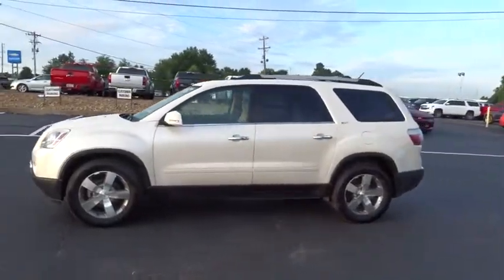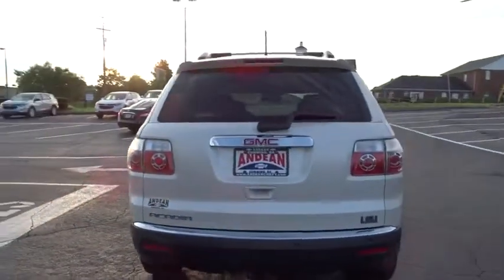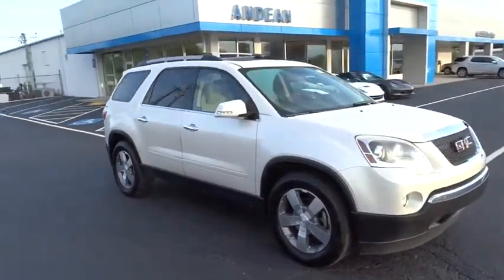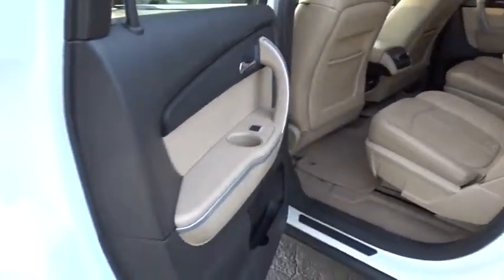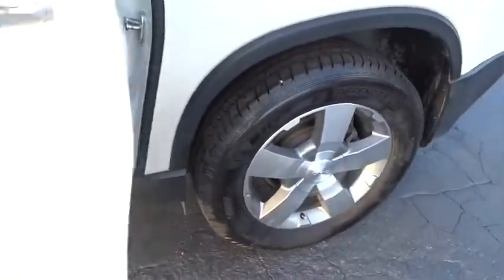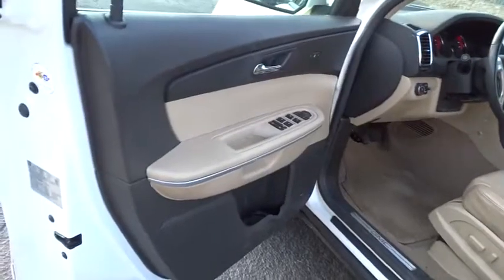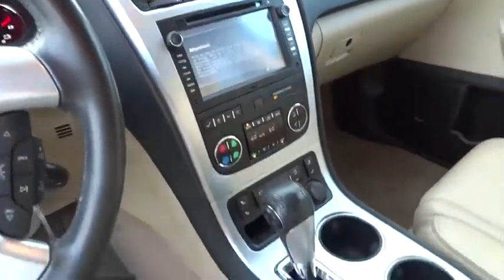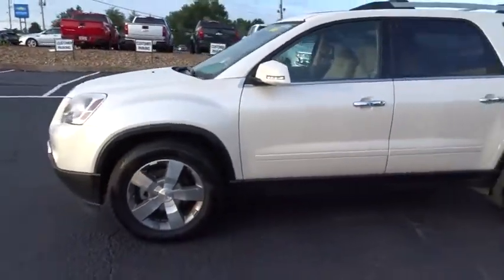2011 GMC Acadia Cumming, Alpharetta, Canton, Dawsonville, Johns Creek, GA 180524A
White Diamond Tricoat Used 2011 GMC Acadia available in Cumming, Georgia at Andean Chevrolet. Servicing the Alpharetta, Canton, Dawsonville, Johns Creek, GA area.

Andean Chevrolet
527 Atlanta Rd

Clean CARFAX.SUNROOF, LEATHER, HEATED SEATS, LOCALLY OWNED, USB/HANDS FREE/BLUETOOTH/SYNC.Awards:* 2011 IIHS Top Safety Pick (built after 1/11)Reviews:* If you need lots of room to haul people and cargo but hate the look of a minivan, you'll like the 2011 GMC Acadia. It combines a large, usable interior and good gas mileage with attractive SUV-like exterior styling. Source: KBB.com* Compliant ride; seating for up to eight passengers; adult-friendly split-folding third-row seat; massive cargo area; top safety scores. Source: EdmundsJUST SERVICED AND INSPECTED!! COME SEE WHY ANDEAN CHEVROLET HAS BEEN SERVICING THE CUMMING, DAWSON, ROSWELL, ALPHARETTA, GAINESVILLE, BUFORD, AND ATLANTA AREA FOR OVER 70 YEARS!!
REAR SEAT ENTERTAINMENT SYSTEM,AUDIO SYSTEM WITH REAR SEAT ENTERTAINMENT  AM/FM STEREO WITH MP3 COMPATIBLE CD/DVD PLAYER  seek-and-scan  digital clock  auto-tone control  Radio Data System (RDS)  speed-compensated volume  TheftLock  USB port-receptacle and (UQS) Bose advanced 10-speaker system with 5.1 surround sound,SEATING  7-PASSENGER (2-2-3 SEATING CONFIGURATION)  (STD) (Includes 2nd row flat-folding Captains Chair.